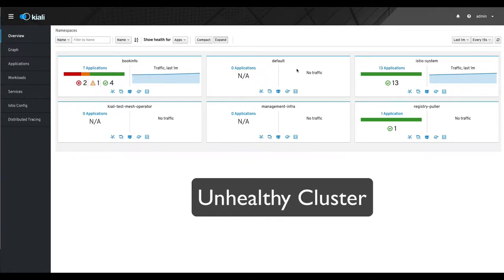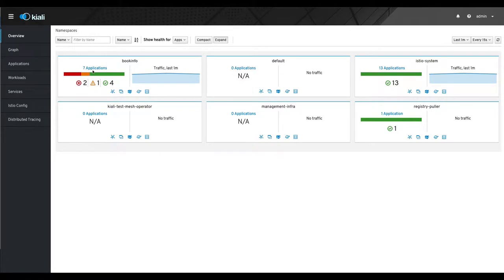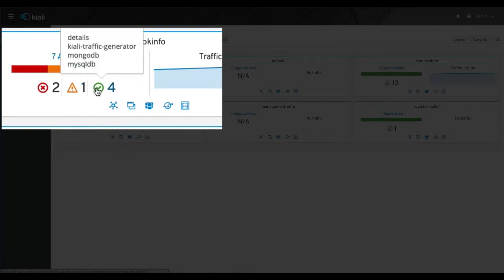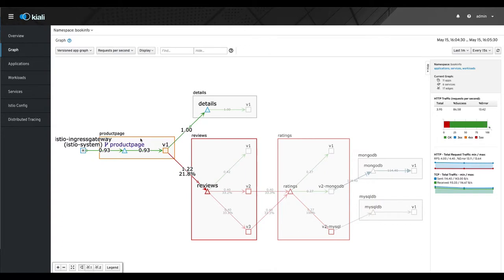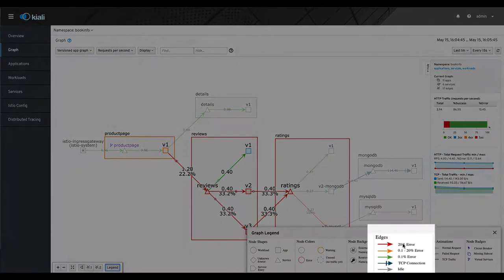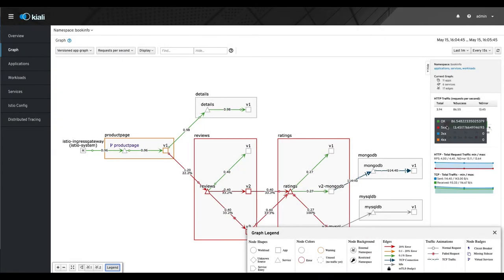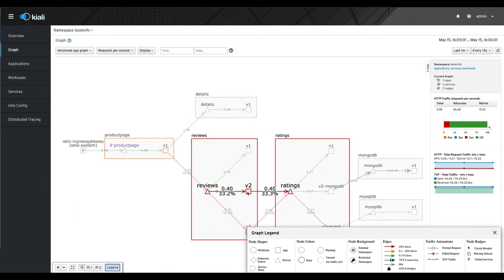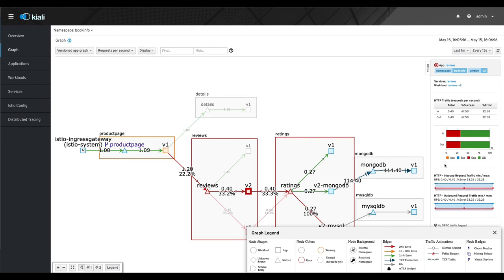Kiali Unhealthy Cluster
How to diagnose an unhealthy cluster using Kiali.